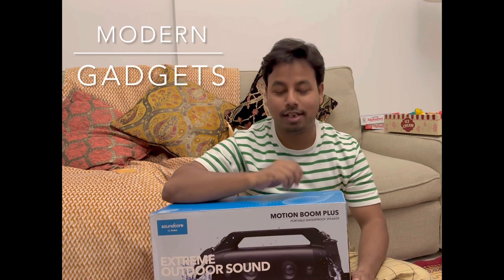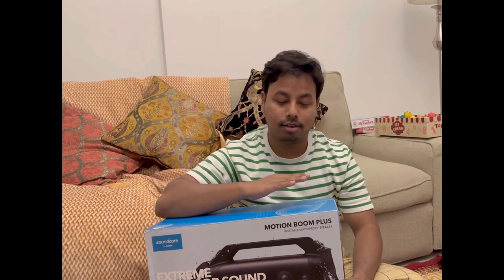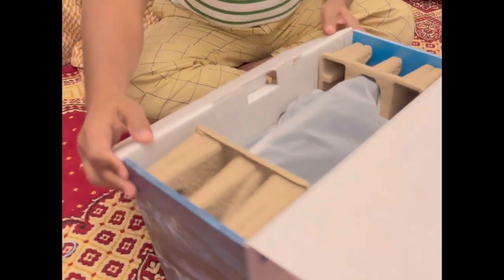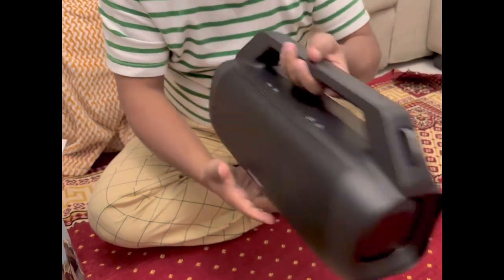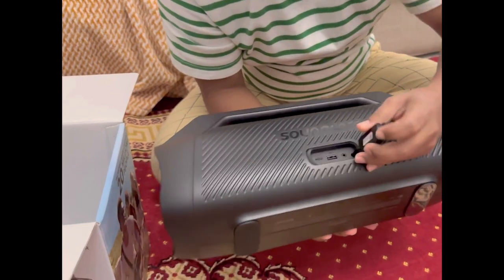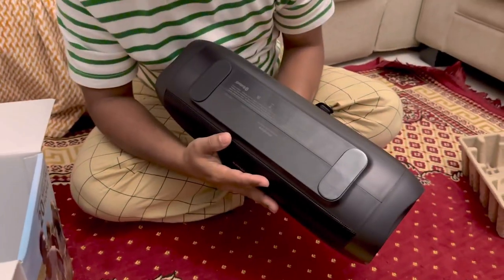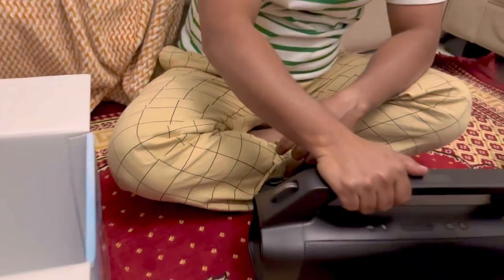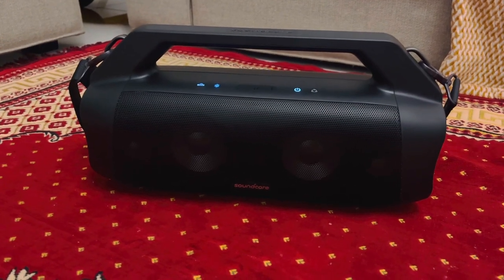Soundcore Motion Boom plus by Anker..Unboxing and Demo..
This video features the unboxing and demo of Motion Boom Plus by Anker..
It has a epic outdoor sound of 80W which is delivered by two 30W woofers and 10W tweeters..
Lightweight and ultraportable.
It is also equipped with 13500 mah battery which gives you a 20 hours of playtime and what more to add its fully waterproof and can be used for your pool parties